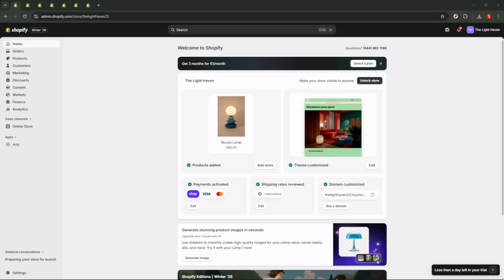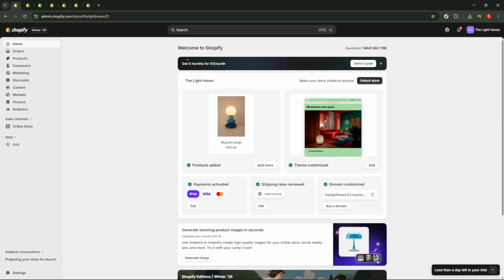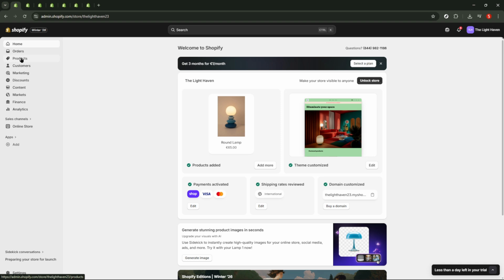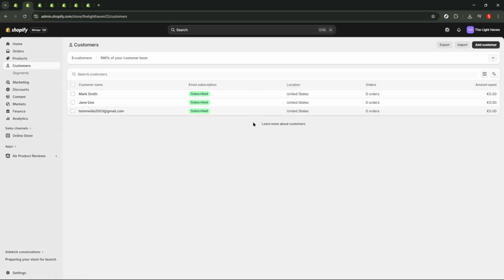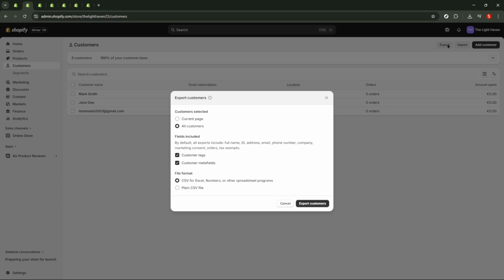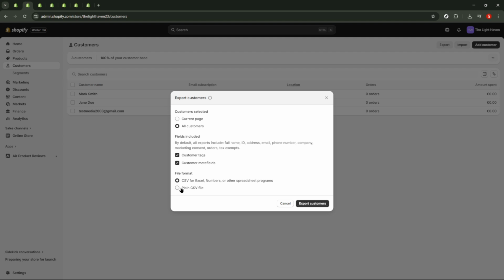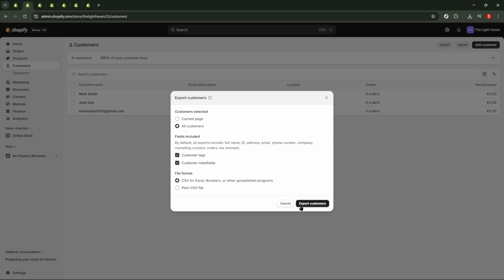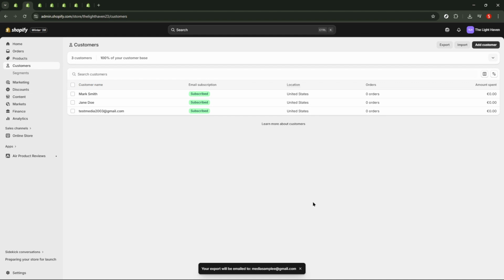How to Get Shopify CSV (2026 Guide)